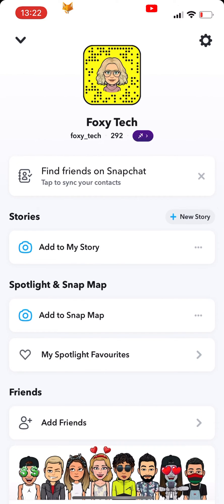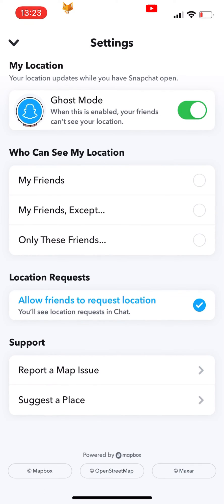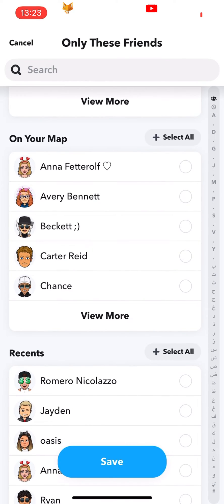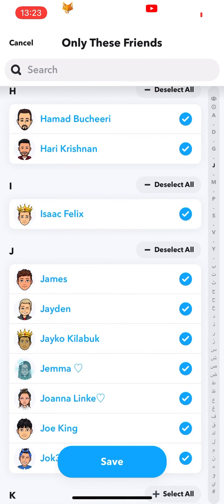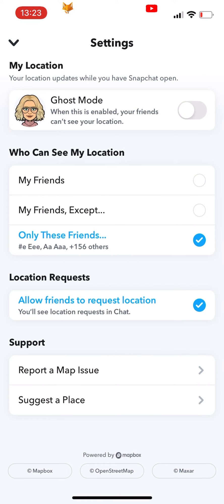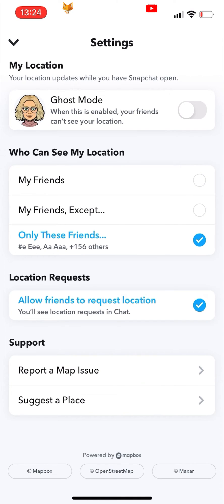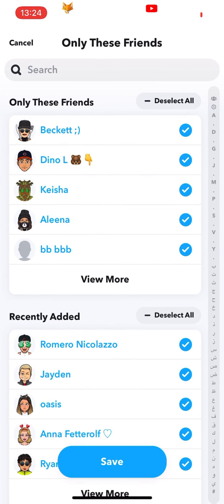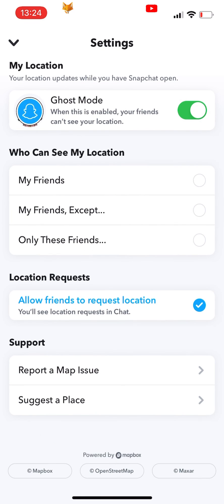How To See How Many Snapchat Friends You Have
Easy to follow tutorial on viewing your Snapchat friend count. While there isn’t an official feature that shows you exactly how many friends you have on Snapchat, you can use this trick im about to show you to find out the amount of Snapchat friends you have!

Steps:

- Start by tapping your profile icon to get to your profile page and then tap ‘settings’ in the top right.

- In settings, scroll down and select the setting ‘who can see my location’.

- What you want to do here is select ‘only these friends can see my location’.

- You will now need to select your friends. Skip the first couple of categories and go to where it shows all of the A’s.  Now tap ‘select all’.

- Go ahead and repeat the same with every other letter. What this will do is select every single one of your contacts on Snapchat. Tap ‘save’ once you have selected everybody.

- Now where it says ‘only these friends can see my location’, for me it shows 4 names and then it says ‘ plus 156 others’, so that means I have 160 contacts in total.

- Once you have seen the number, if you don’t want your entire contact list to be able to see your location then select ‘only these friends’ and then deselect everybody again.